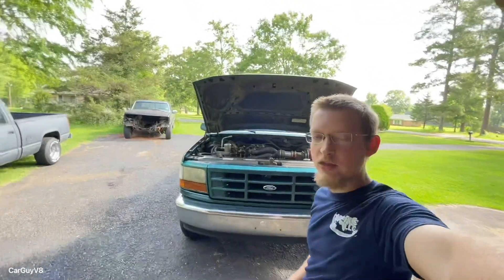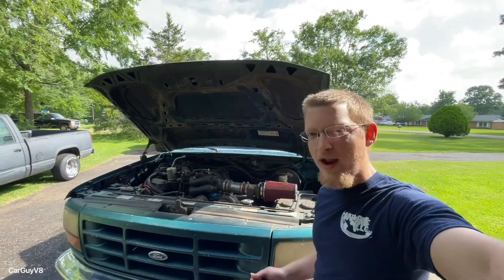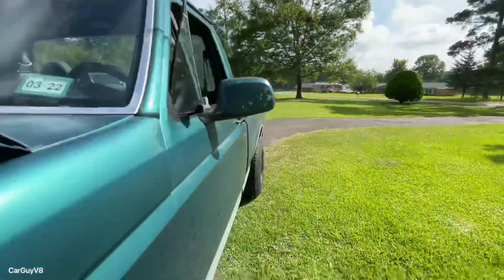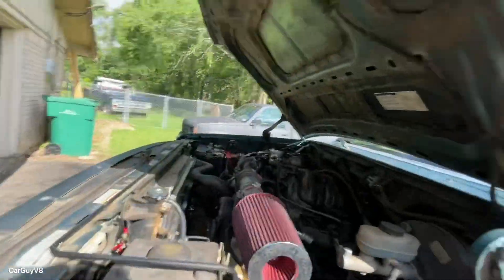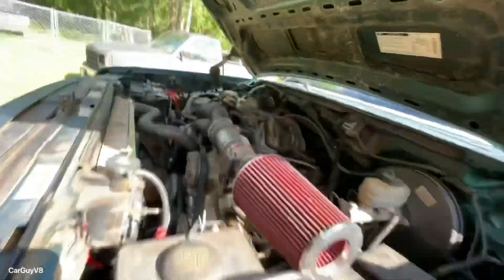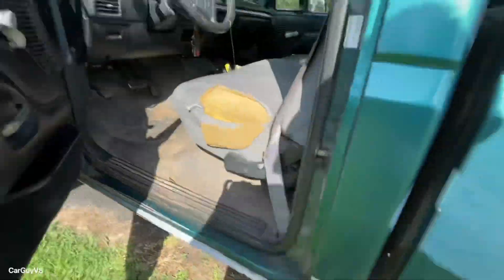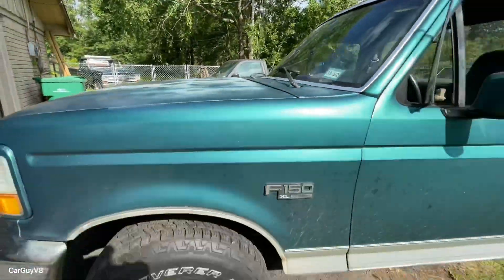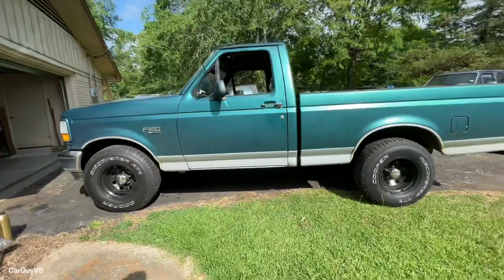How To “Ghost” Cam Your EFI 302 and 4.6 2v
Ghost cams are kind and gentle